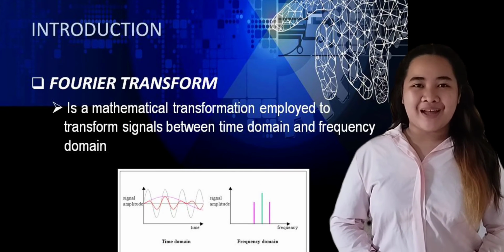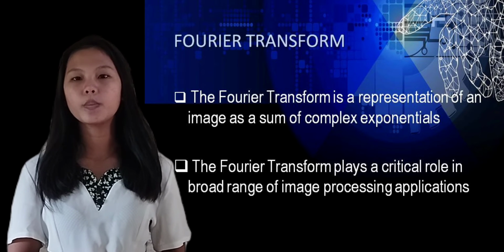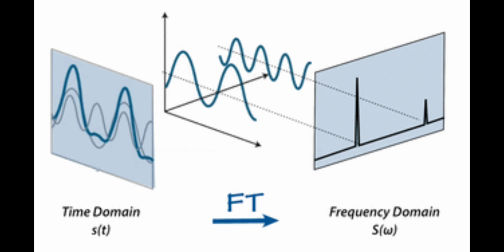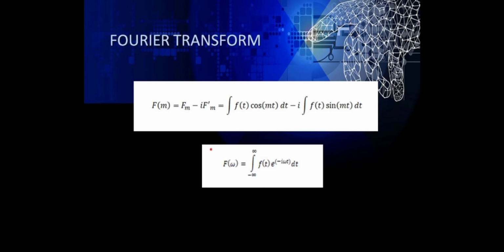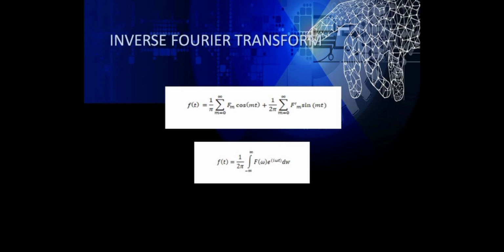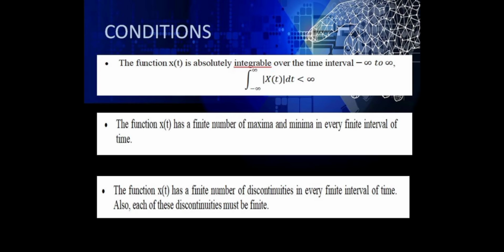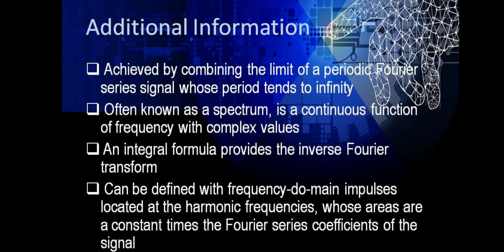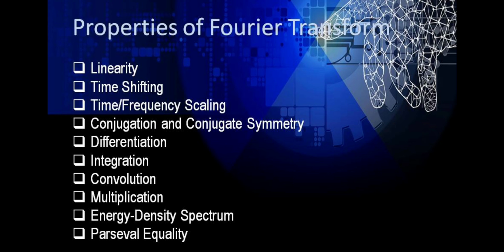Introduction to Fourier Transform